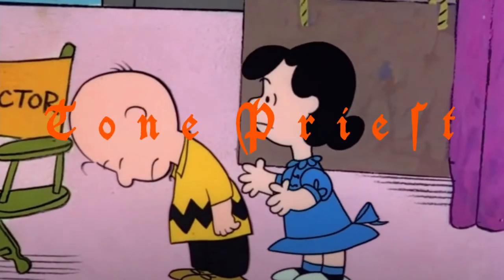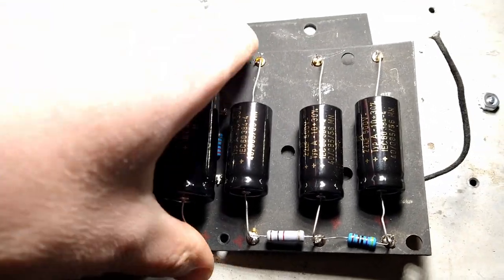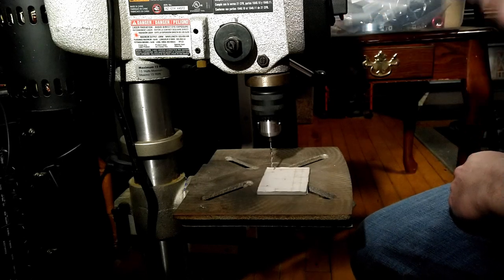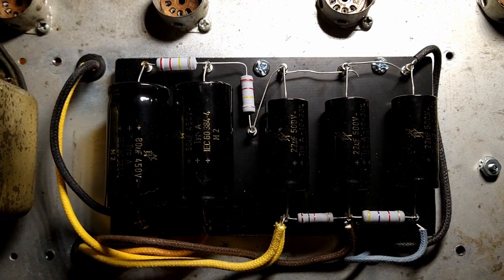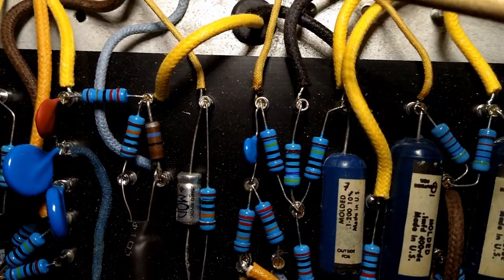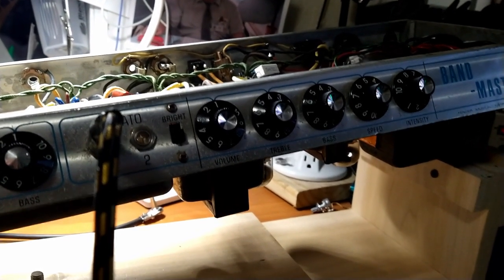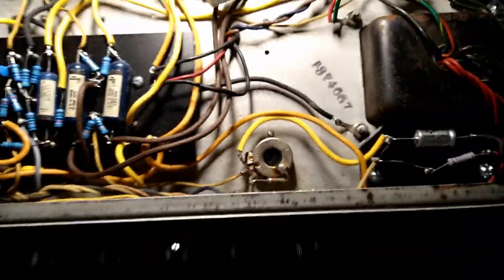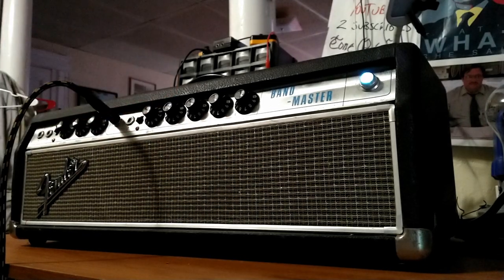A VERY BANDMASTER CHRISTMAS - 1967 FENDER BANDMASTER - Part 5/Epilogue - LET'S REPAIR! - EPISODE 25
Today the Tone Priest wraps up the work on his 1967 AC568 Silverface Fender Bandmaster. Will the Grinch steal Christmas or will there be a sweet amplifier under the tree this year?